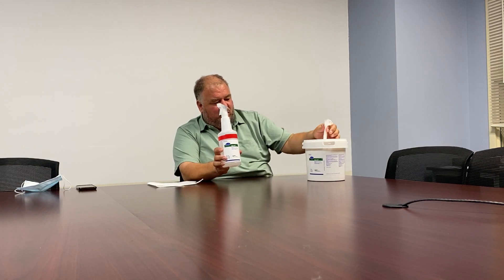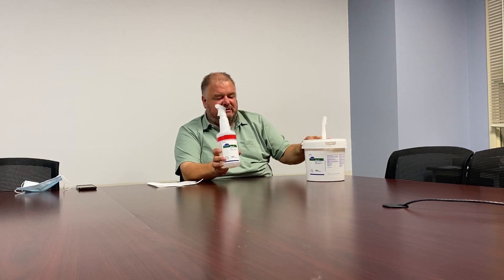Alpha HP Disinfectant Spray and Wipes